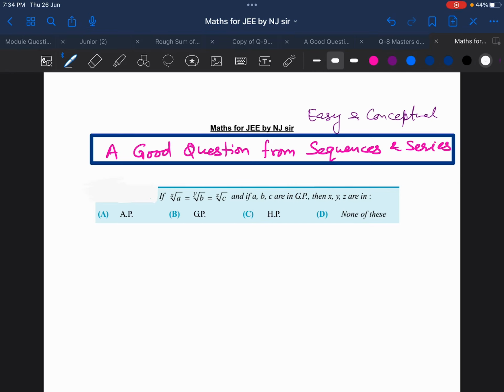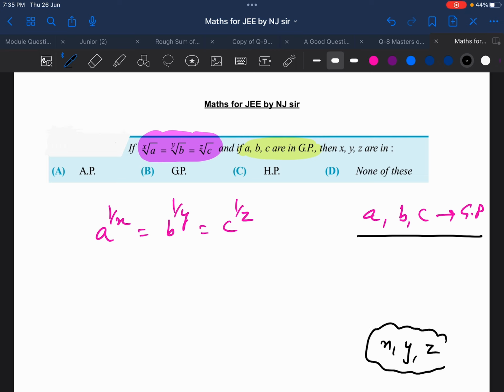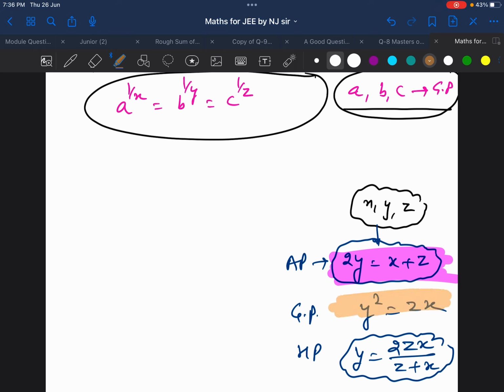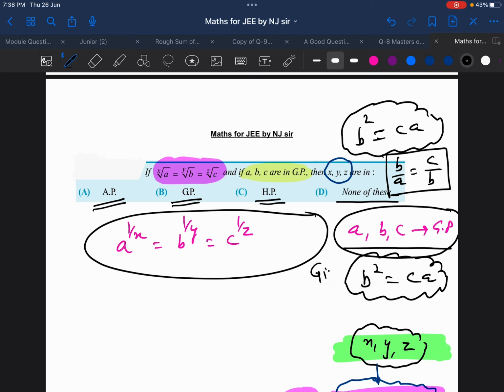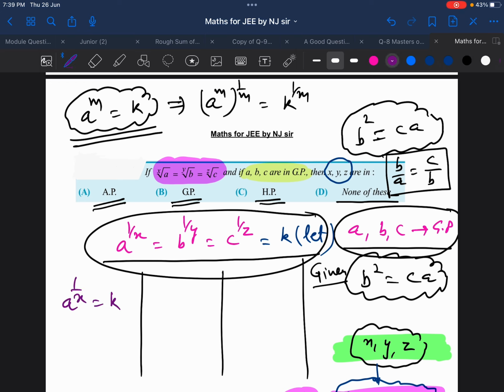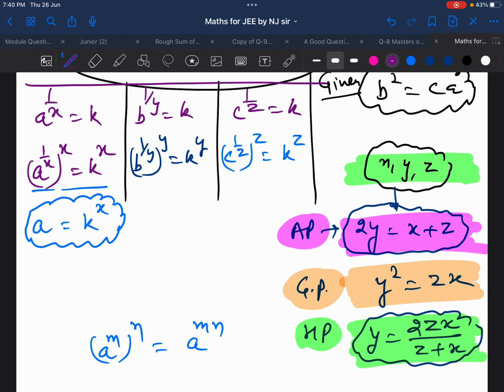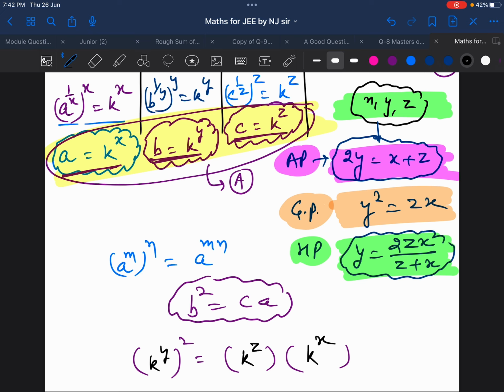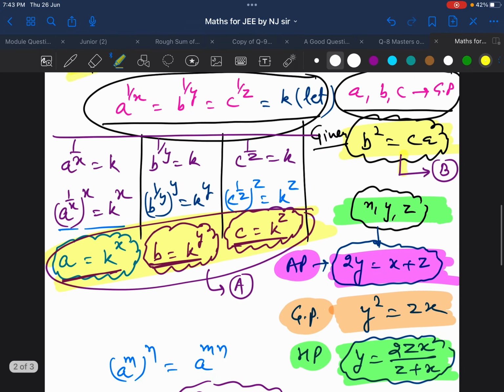An Easy & Conceptual question from the chapter Sequence and Series.